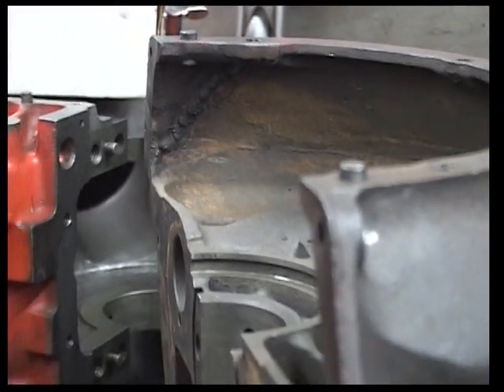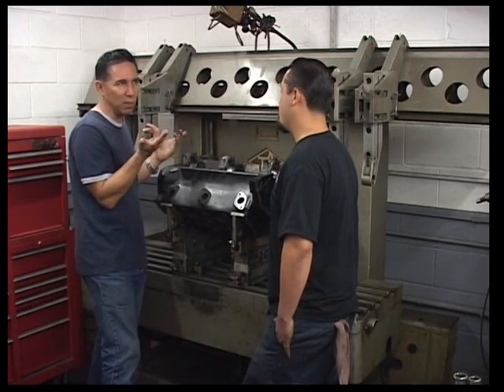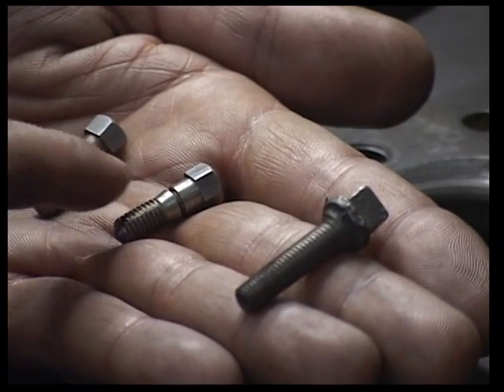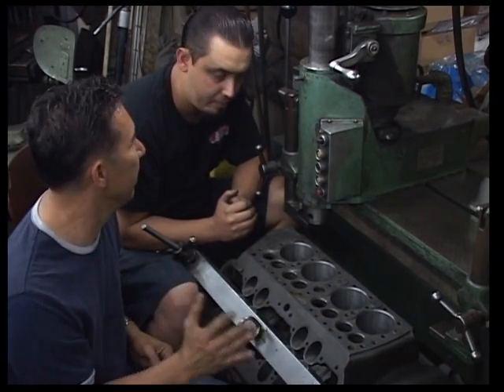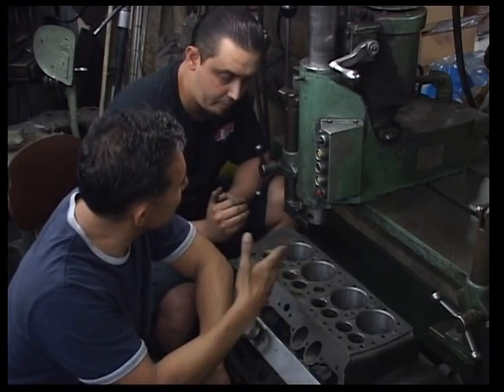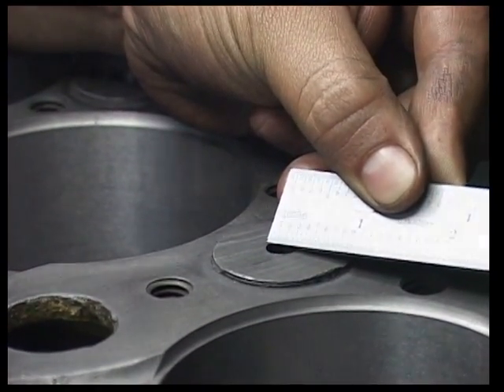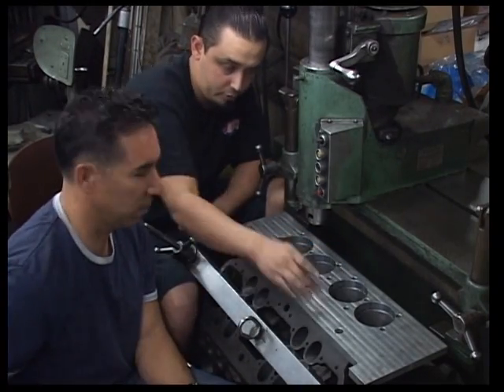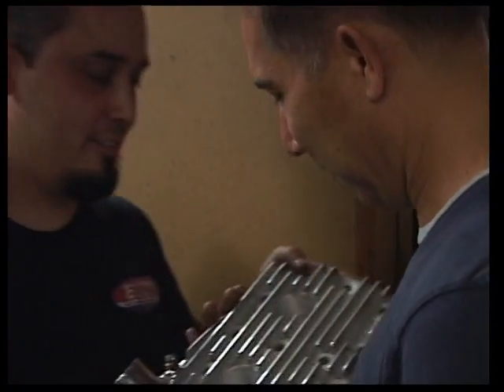Flathead Ford V8 block crack repair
An overview of block "pinning" for crack repair and deck plug installation for high compression flathead engines.
Also Precision Engine Development re-issues the famous Evans Speed Equipment flathead Ford V8 cylinder heads.